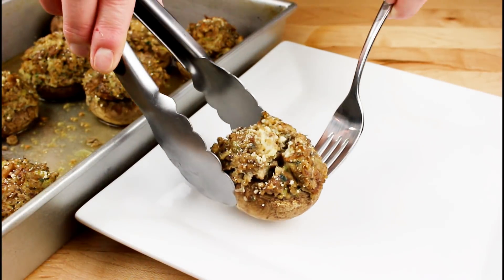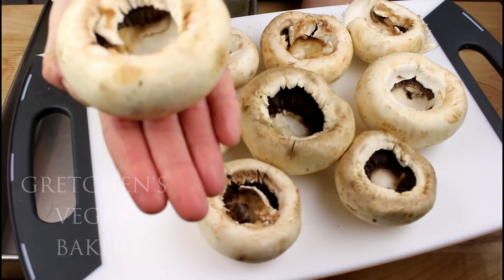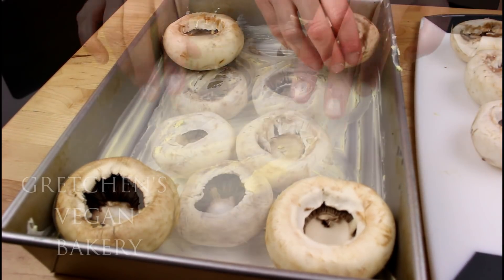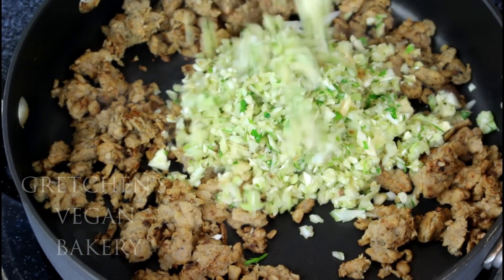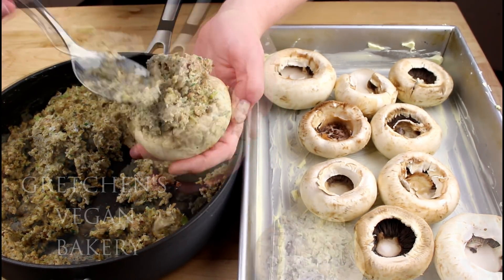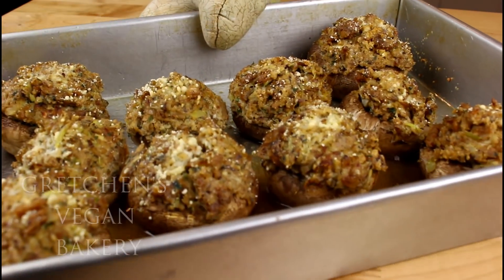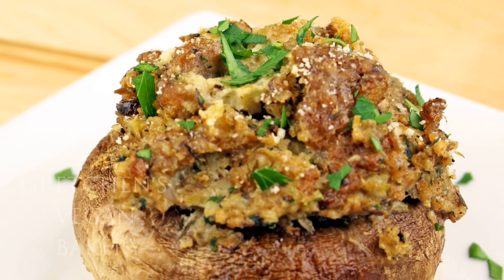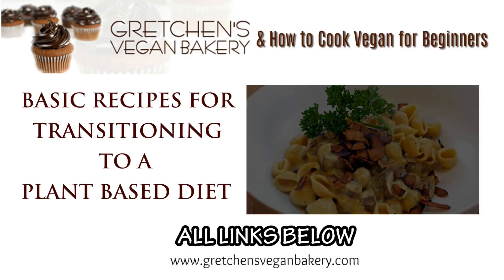Vegan Sausage Stuffed Mushrooms || Gretchen's Bakery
Today I am sharing with  you my all time favorite party food! Sausage Stuffed Mushrooms! Just in time for this New Year's Eve, but honestly I make these all the time, not just for parties! You will love them!

I have been vegan for a while now and I have been super conflicted with my channel not being in alignment with my life and my beliefs
I am transitioning my channel/blog to align with my beliefs, I have been veg for 8+ years and have been in severe conflict here on my channel
and when I owned my bakery by promoting the exploited animal industry, so I finally "got off the fence" and decided to stop being a hypocrite and follow my heart and soul passion.
I understand not everyone cares to be open to this kind of baking
(although I have been making some of my BEST recipes more recently!)
So I hope and wish that folks will be open minded and give me the same understanding for following my heart.
This has not been the case 100% so far, as I have sadly been met with anger and hatred
However others have been showing tremendous support and encouragement. I hope you will at least give it a chance. :)
I will not eliminate my old recipes and will still help you all with baking of any kind just like always!